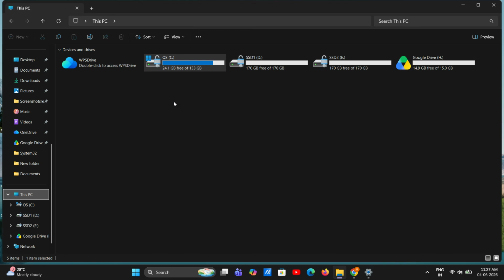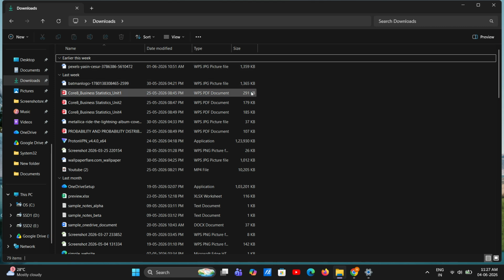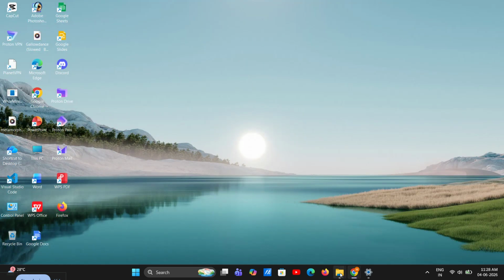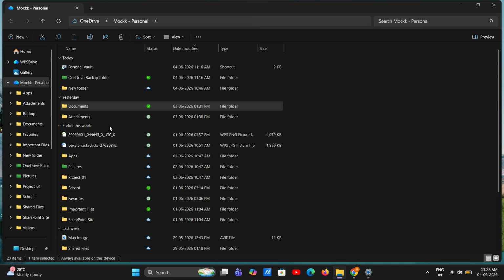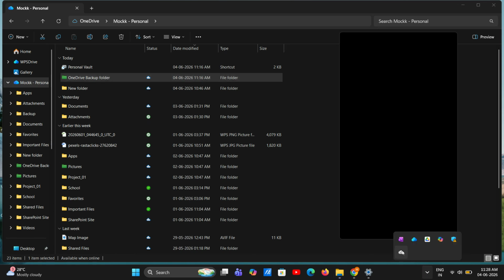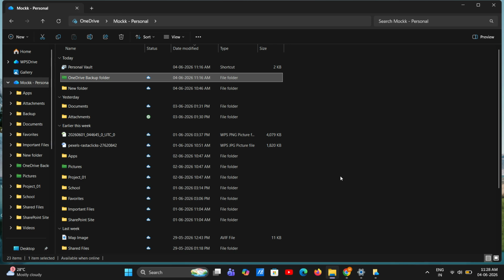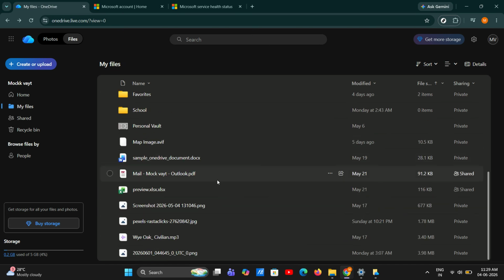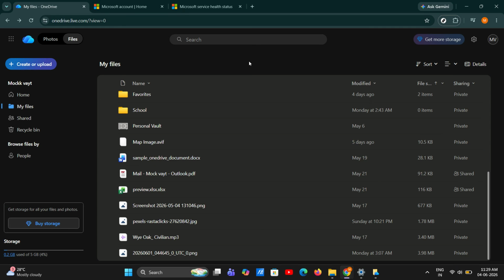How To Fix OneDrive Error Not Enough Space (Easy Guide)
Learn how to fix the OneDrive error not enough space by checking disk space, freeing up local files, enabling Files On-Demand, and reviewing your OneDrive storage.
Follow these simple steps to get OneDrive syncing again on Windows without wasting time.

🕚Timestamps:
0:00 Intro
0:24 Check Available Disk Space
0:49 Delete Unneeded Files
1:13 Free Up Space From OneDrive Files
1:35 Use Files On-Demand
1:58 Check Your OneDrive Storage

✍️What You'll Learn In This Video:
• How To Check Available Disk Space On Your Windows PC
• How To Delete Unneeded Files And Empty The Recycle Bin
• How To Free Up Space From OneDrive Files
• How To Turn On OneDrive Files On-Demand
• How To Check Your OneDrive Cloud Storage
• How To Fix OneDrive Sync Issues Caused By Low Storage

💡Pro Tips:
• Keep extra space free on your C: drive for smoother syncing.
• Use Free Up Space instead of deleting files if you only want to remove local copies.
• Check both local storage and OneDrive cloud storage when troubleshooting.
• Turn on Files On-Demand to save space on your PC.
• Restart OneDrive after making storage changes if syncing does not resume right away.